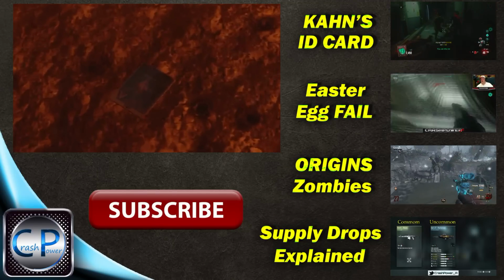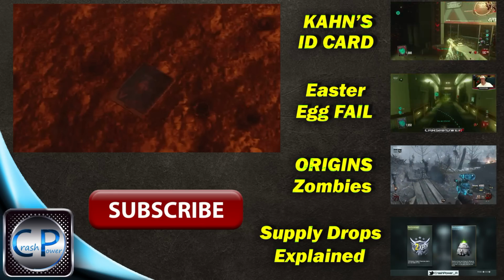Decker's Keycard - Exo Zombies Easter Egg Step - Call of Duty Advanced Warfare (COD AW)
Deckers Key Card/Security Badge exo zombies incinerator room Tutorial for SOLO and CO-OP. Discover all the secrets on how to complete this Easter Egg step in the exo zombies incinerator room much easier and impress your friends. This video shows the location of and how to retrieve Kahn's key card which is required for the Exo Zombies  "Game Over, Man!". Game Over, Man! is an achievement and trophy in Call of Duty: Advanced Warfare for the Havoc DLC map, Outbreak. It requires the player to call in a rescue. It is the main exo zombies easter egg achievement.

THANK YOU for your continuing support! Rating my videos and leaving a comment is ALWAYS appreciated!